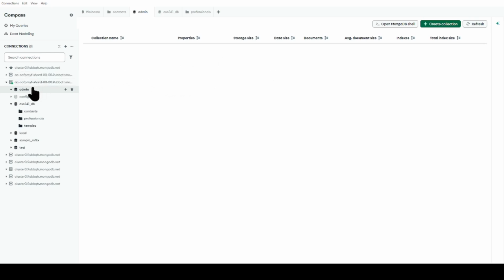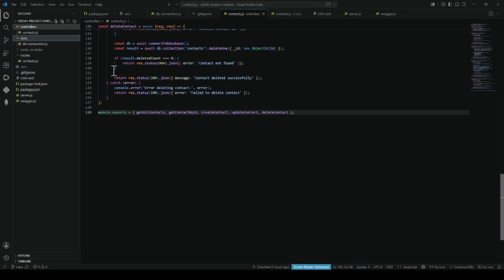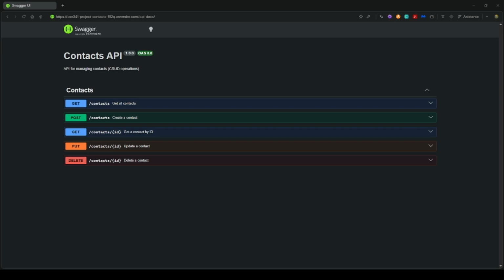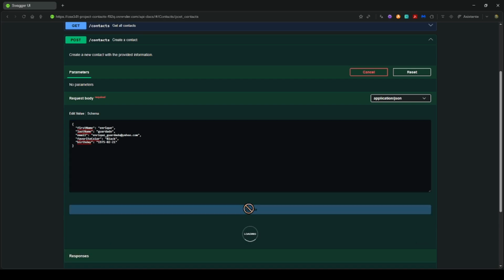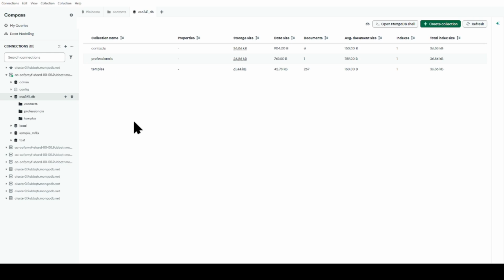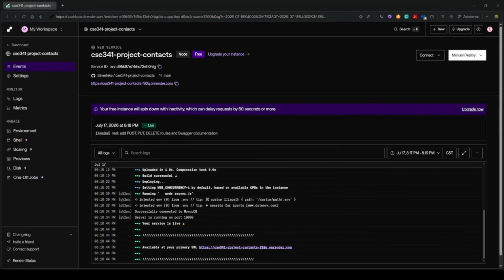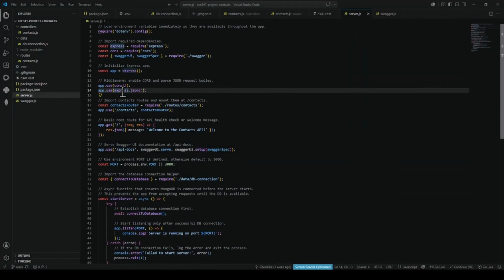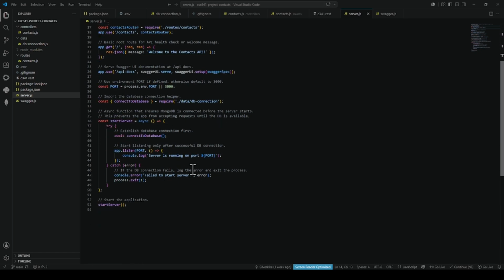CSE 341 - W02 Project: Contacts Part 2 - Enrique Guardado.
CSE 341 - W02 Project: Contacts API Part 2
This video demonstrates the completion of the Week 2 Contacts API project for CSE 341 (Web Services). It showcases a fully functional RESTful API built with Node.js, Express, and MongoDB, successfully deployed on Render.
In this demonstration, you will see:
🔹 Database Setup: Verification of the MongoDB database containing 5 contact records with all required fields (firstName, lastName, email, favoriteColor, birthday).
Architecture & Security: A brief overview of the strict MVC architecture and secure environment variable management using .env and .gitignore.
🔹 Swagger Documentation: A walkthrough of the interactive API documentation hosted at the /api-docs route.
🔹 CRUD Operations: Live testing of all required endpoints (GET, POST, PUT, and DELETE) directly from the Swagger UI on the production server.
🔹 Data Persistence: Final verification in MongoDB Compass to prove that the database is successfully updated by the API requests.